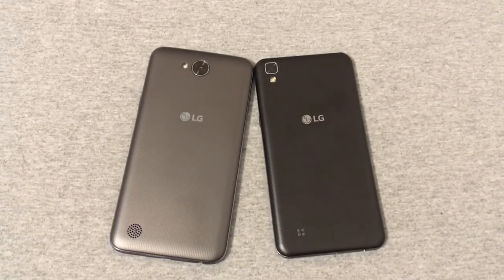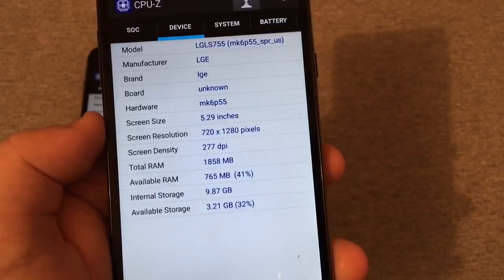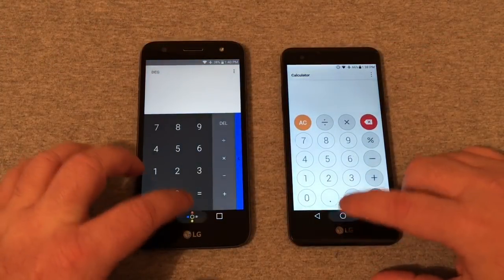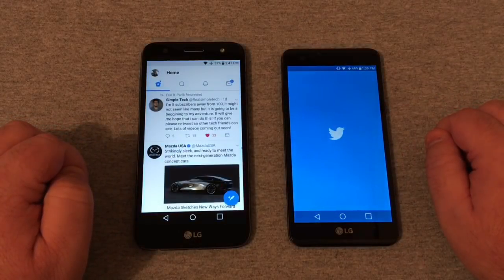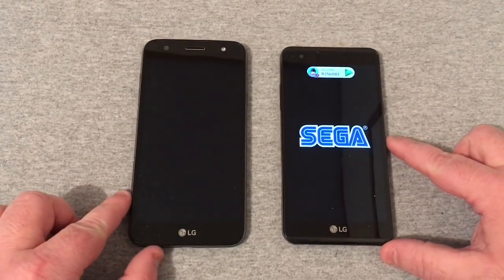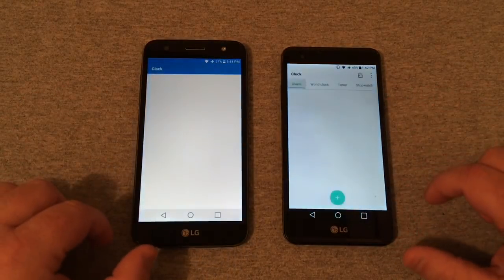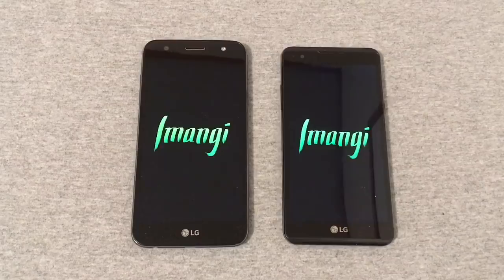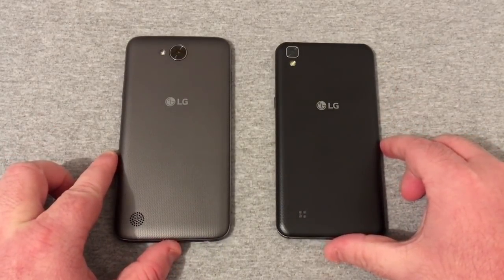LG X Charge vs LG X Power (Boost Mobile)